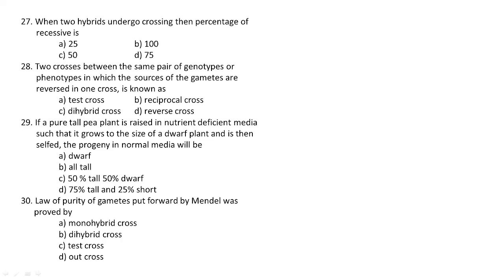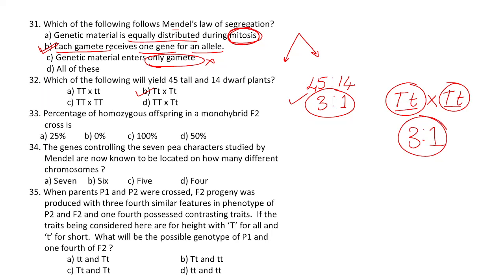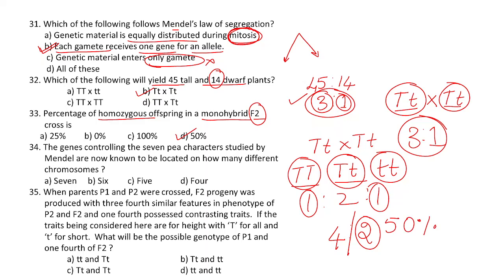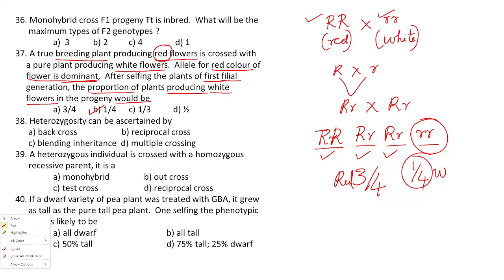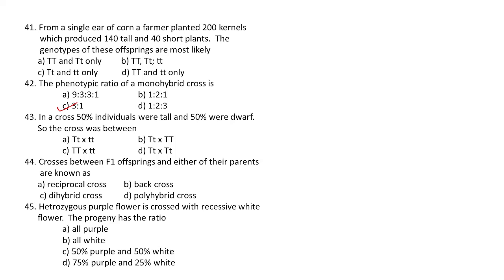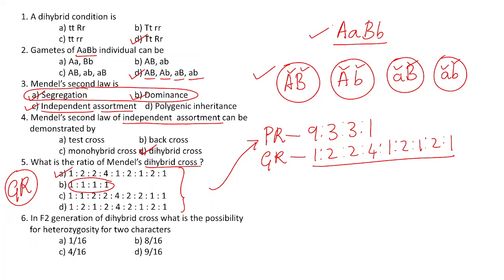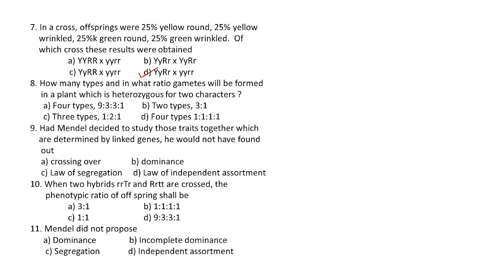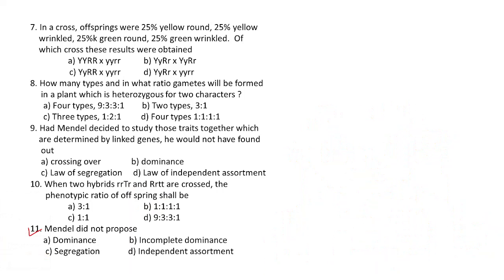principles of inheritance and variations C2